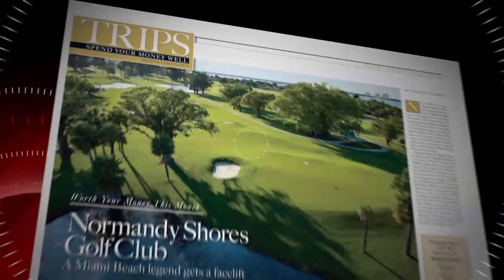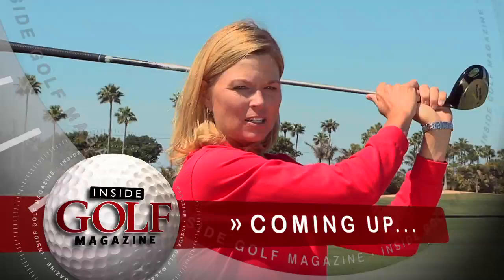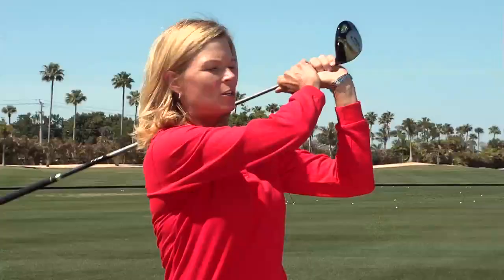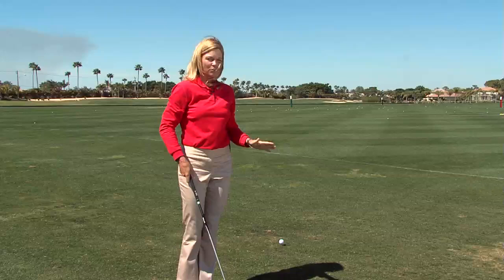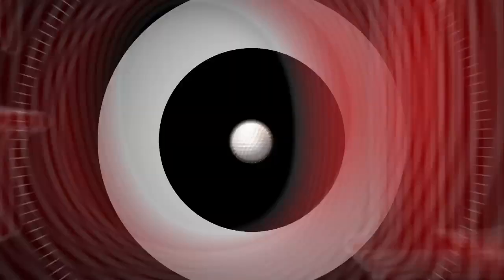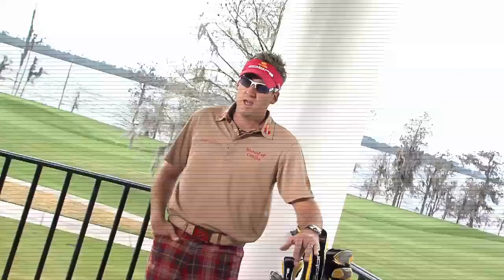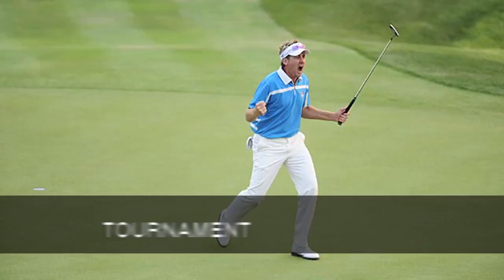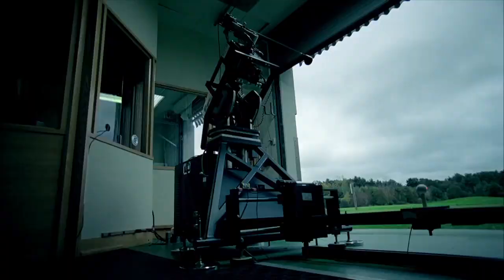Golf Tips: Increase Driver Distance and Ian Poulter Feature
The pages of GOLF Magazine come to life with the new hit television series INSIDE GOLF MAGAZINE. Inside Golf Magazine features instruction from Top 100 Instructors across America, the hottest resorts, top equipment from the leading club manufacturers, and TOUR insight from PGA TOUR players. In this segment, Kellie Stenzel shows you how to get more distance from your driver and PGA Tour Professional Ian Poulter tells us the importance of having friends on tour in his player profile. Check your local listings to find out when this episode of Inside GOLF Magazine will air on your local Fox Sports station.